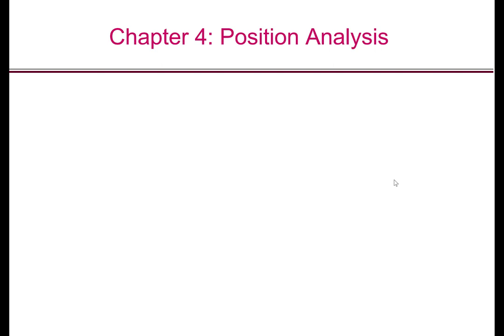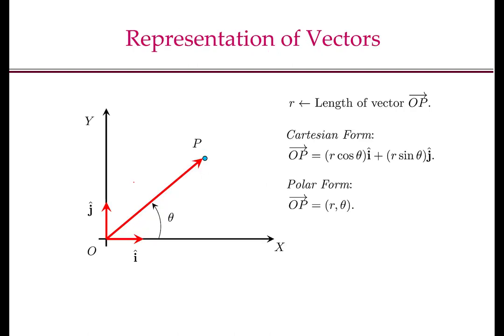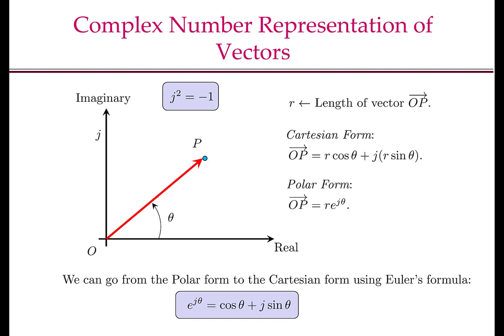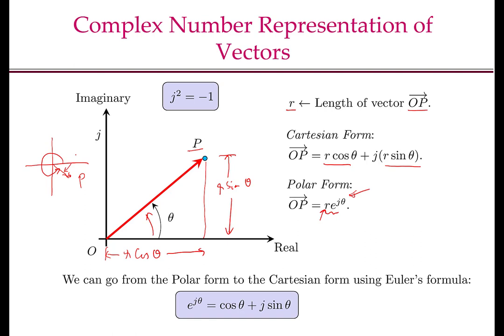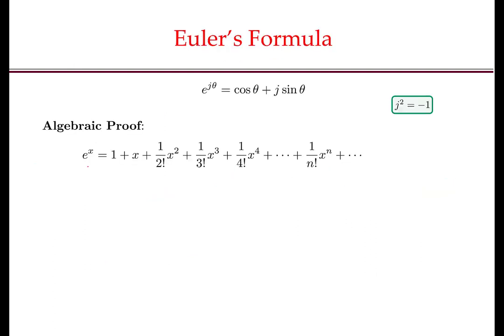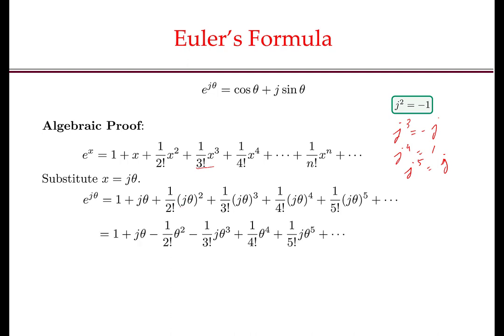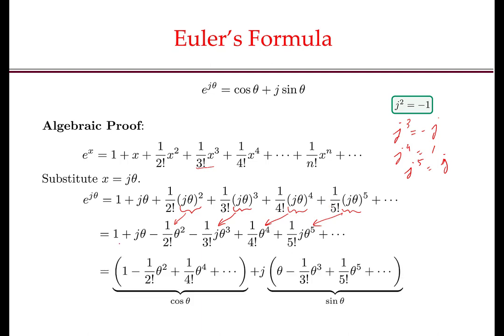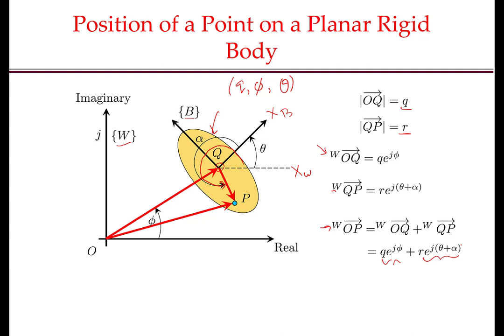MEC310 Lecture5 Part1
Analysis of Mechanisms - Part 1: Complex Number Representation of Vectors